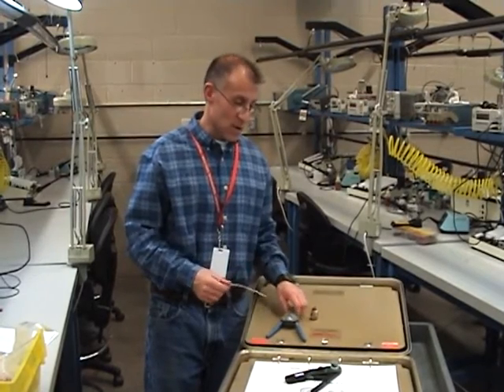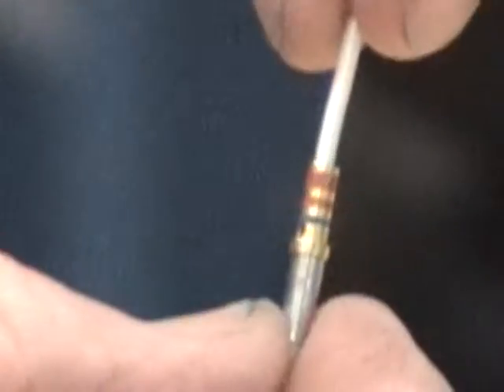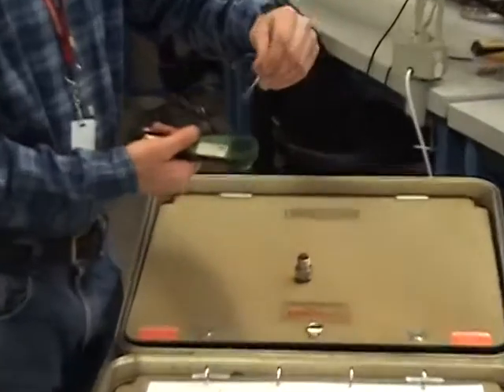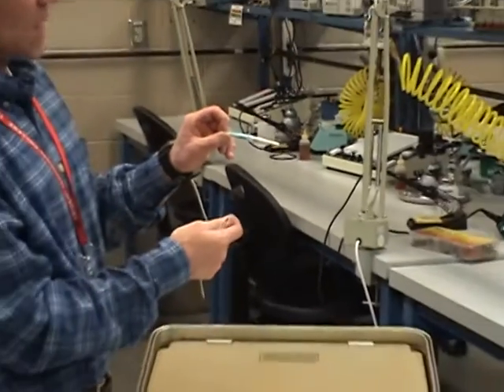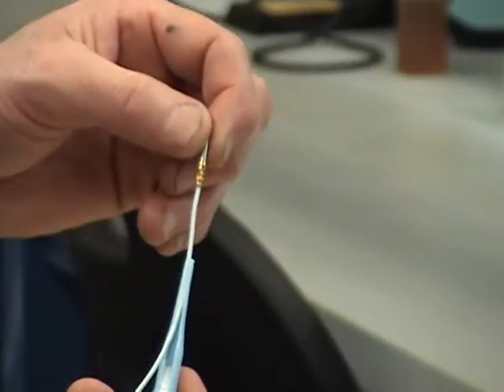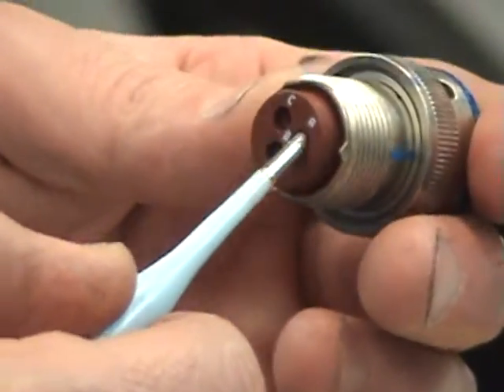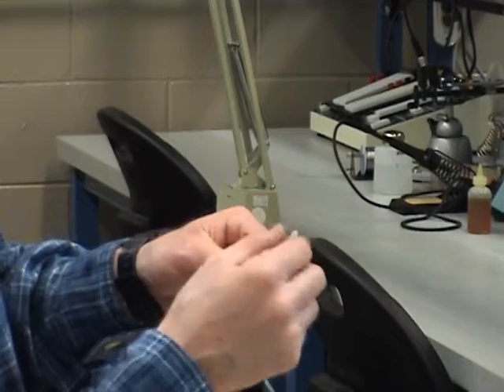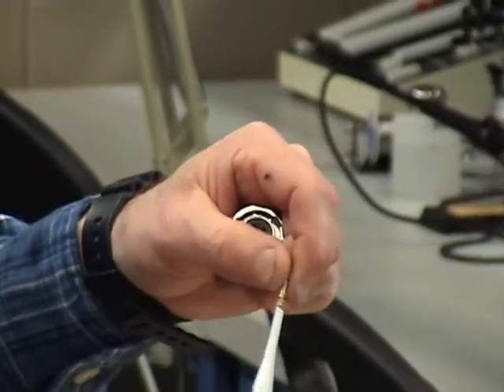*EXPERT LEVEL* MS Connector Repair Tutorial TTC Avionics